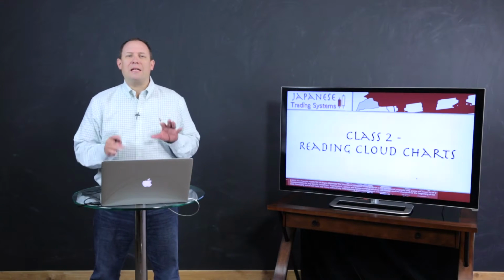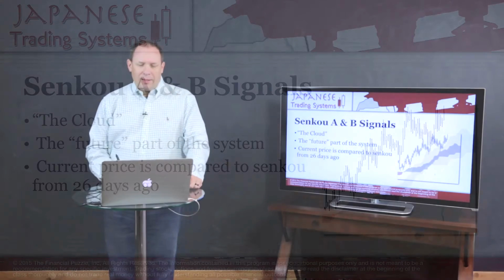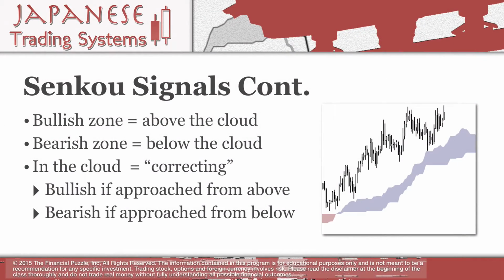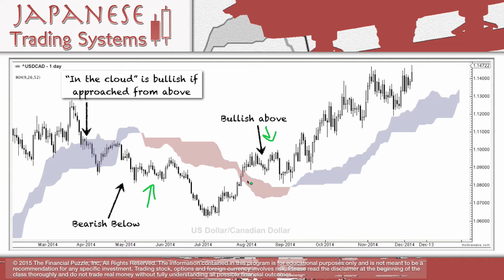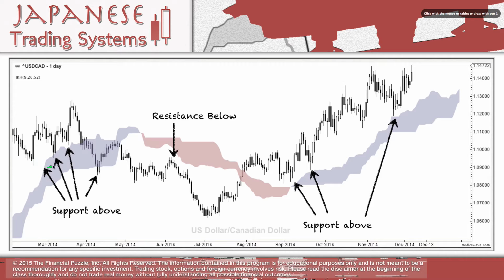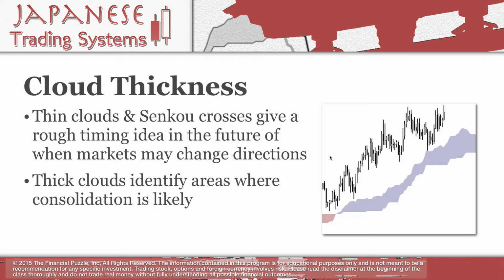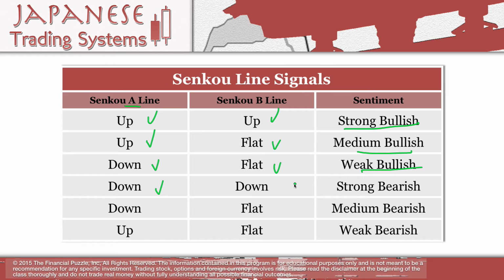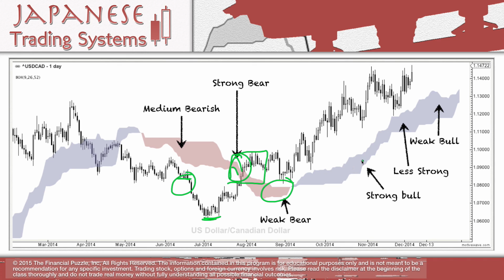02 Part 01 Key Signals